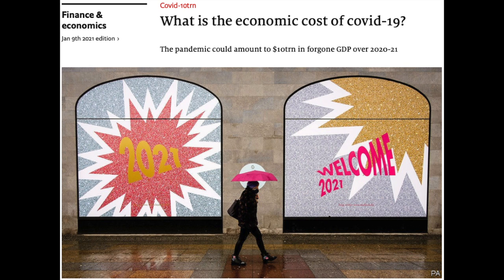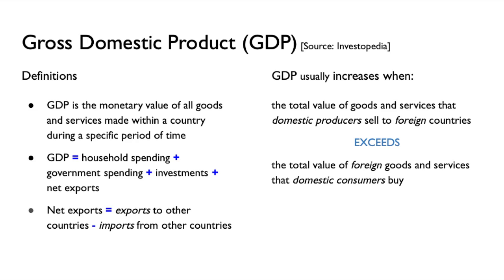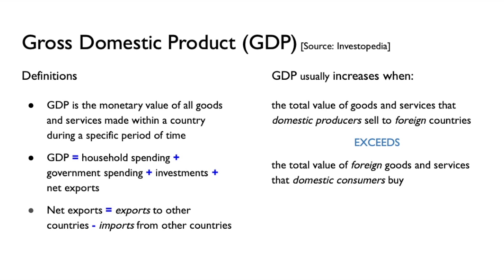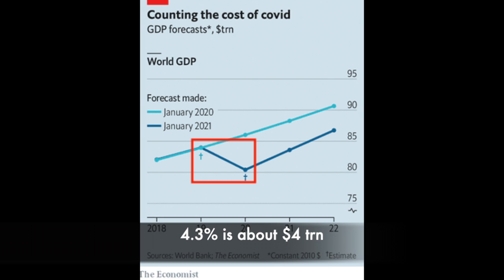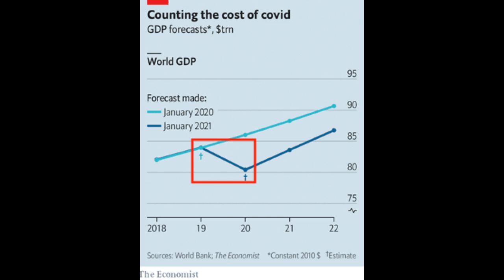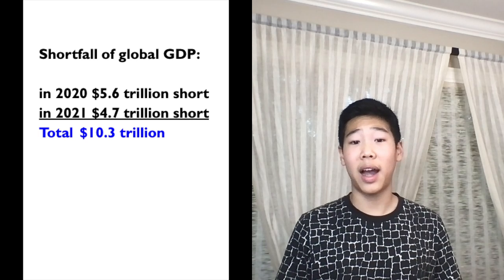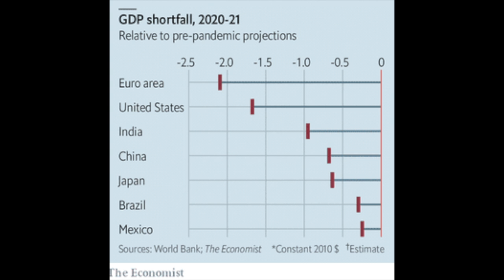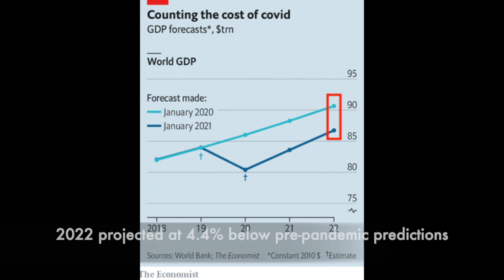Cost of COVID-19 to Global GDP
Learn more about the cost of COVID-19 on the world economy measured by each country’s gross domestic product (GDP) shortfall. GDP is the monetary value of all goods and services made within a country during a specific period of time.

Special thanks to Kiyol for the outro song. Hear more of his music on sound cloud

Providing world news by teens for teens. Among various resources, I’ve been primarily reading the Economist. It’s a key source for me in understanding world news related to politics, technology, business, the environment, and many other interesting topics. This channel hopefully provides more awareness to other teens of the current events happening globally. Look out for special guests!